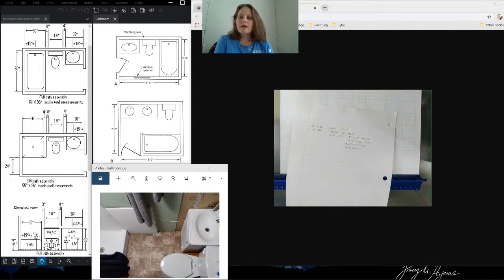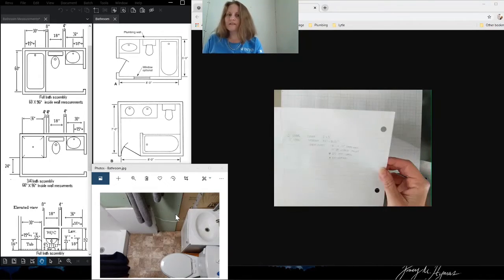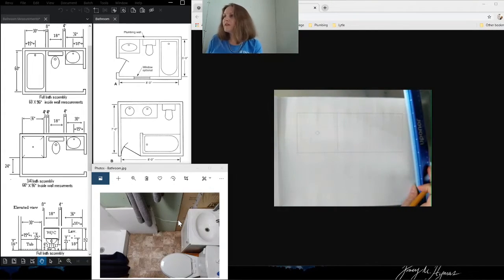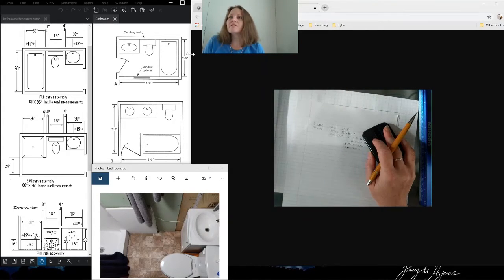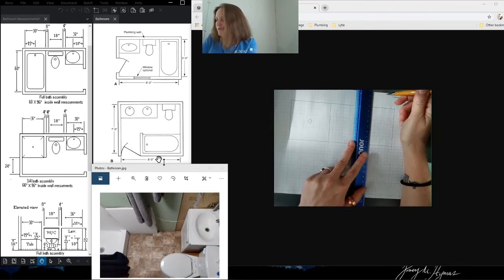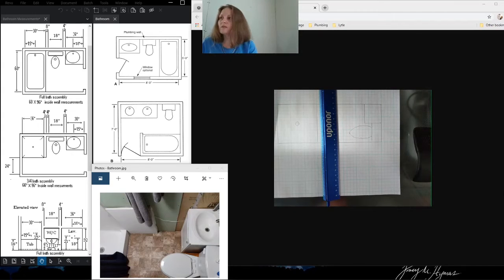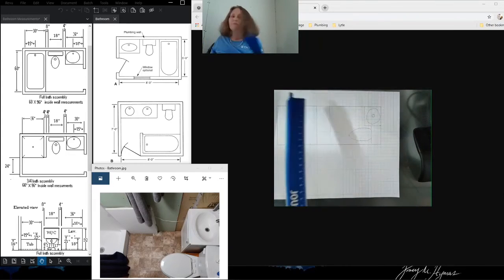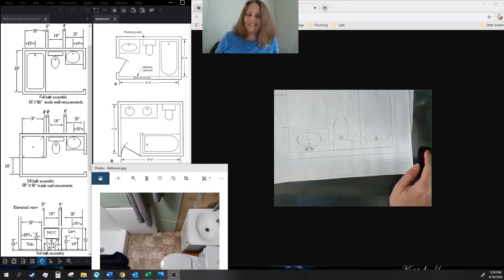Draw a Bathroom Floor Plan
LHS Plumbing Pirate Online Education